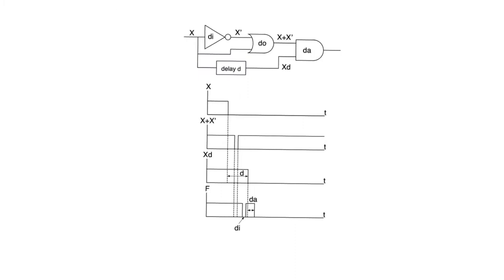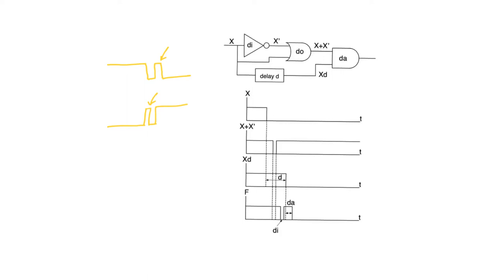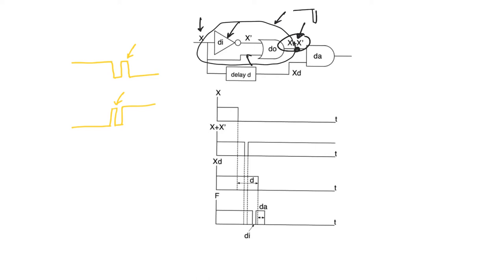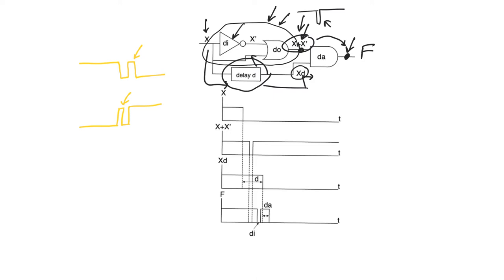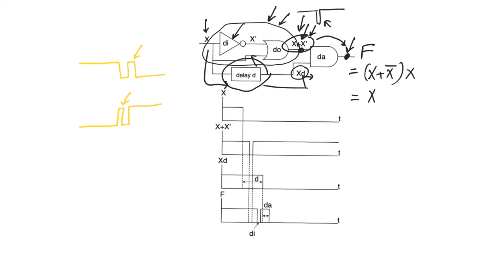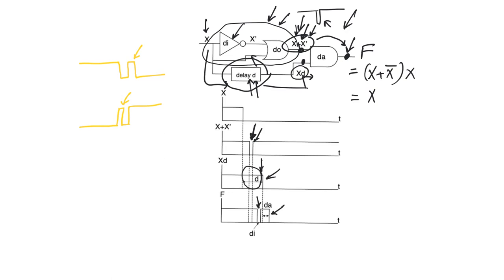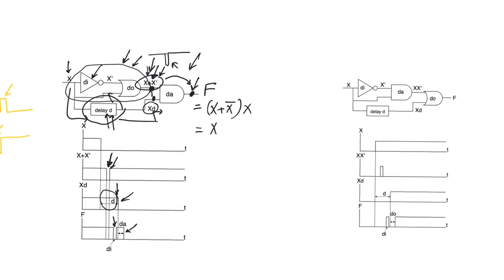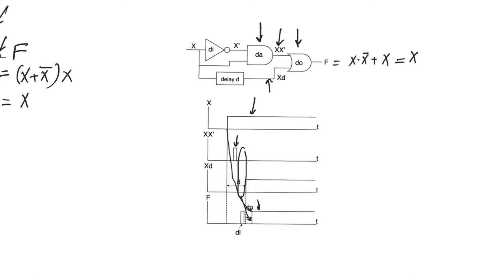14.22. Anatomy of dynamic hazards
Dynamic hazards are much harder to discover and deal with than static hazards. However, once we realize that dynamic hazards are essentially transitions with an embedded static hazard, things start to get much better.